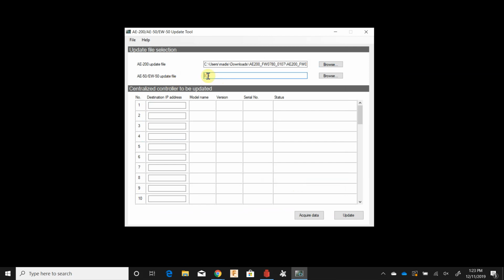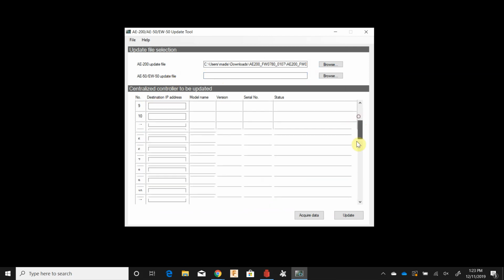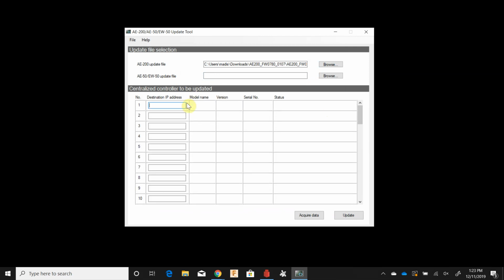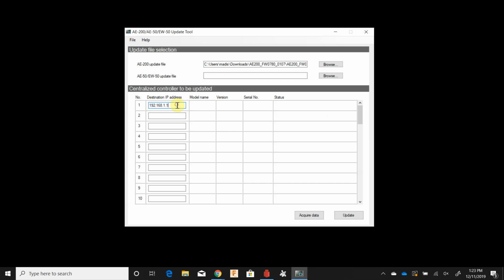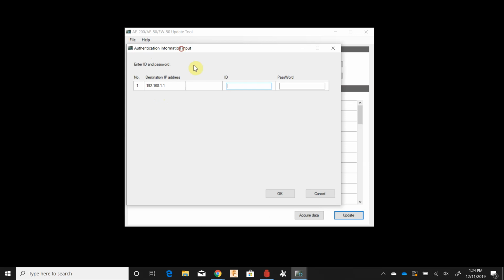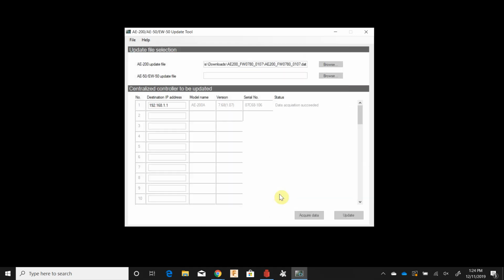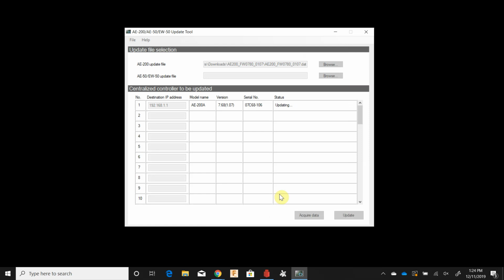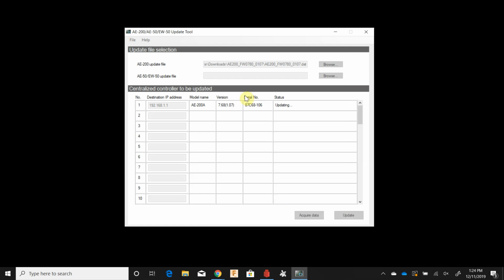AE-200A/TE-200A Firmware Update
Updating the firmware on an AE-200A central controller.